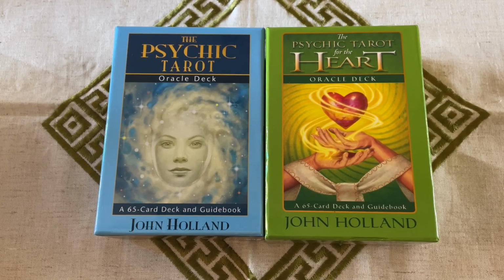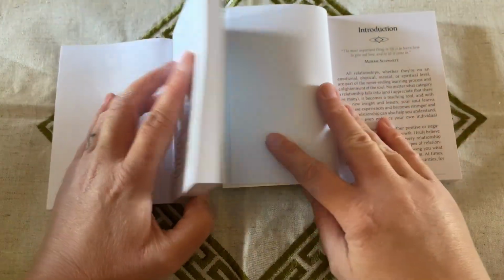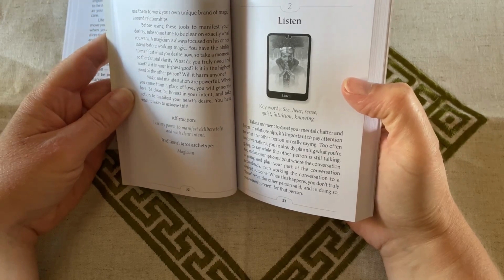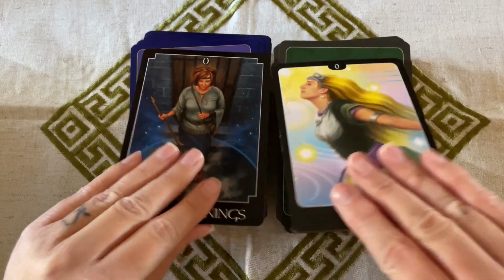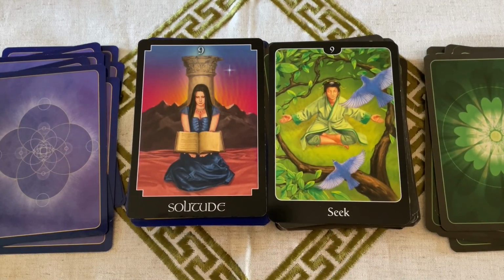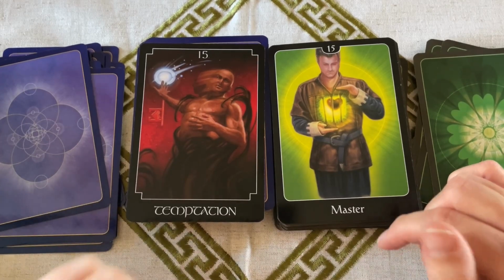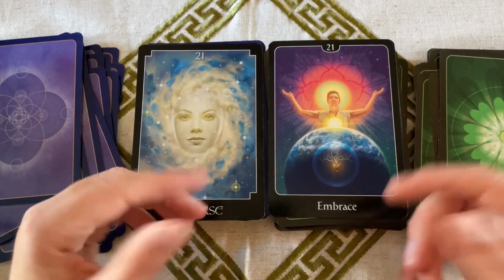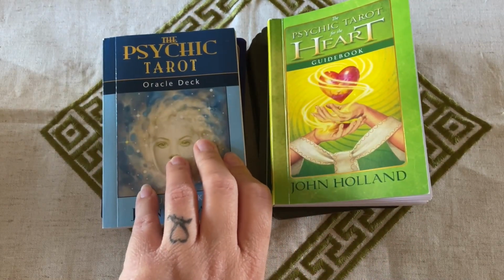Comparison of The Psychic Tarot and The Psychic Tarot for the Heart by John Holland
I hope you are all enjoying my commentary on these cards.  Earlier this week, I did full reviews and walk-throughs of both of John Holland's decks produced by Hay House.  Today, I am doing a comparison and review video of both The Psychic Tarot Oracle and The Psychic Tarot for the Heart Oracle.

In the middle of the video, I have a little surprise for y'all to get to know me a little better.

Have fun, and keep on shuffling!